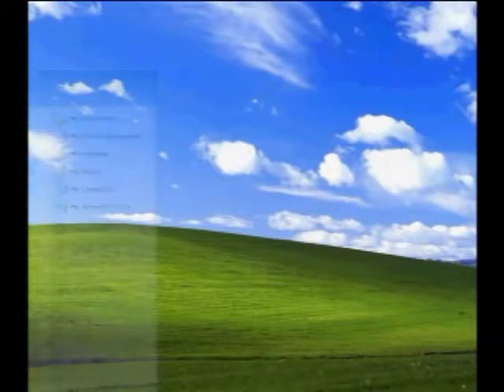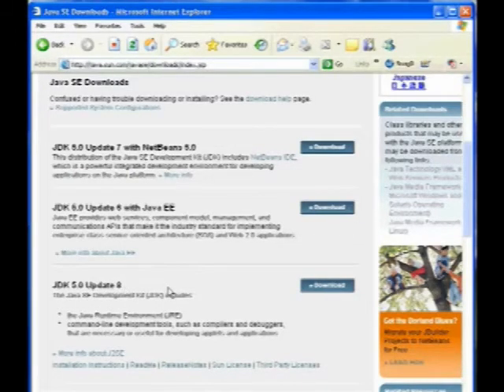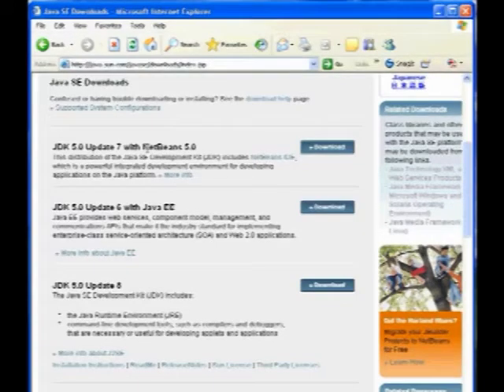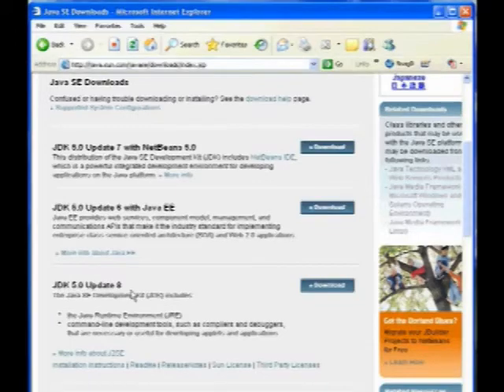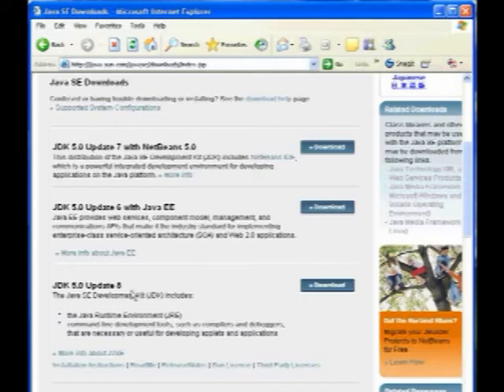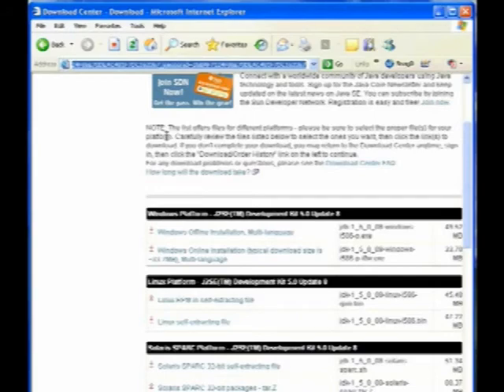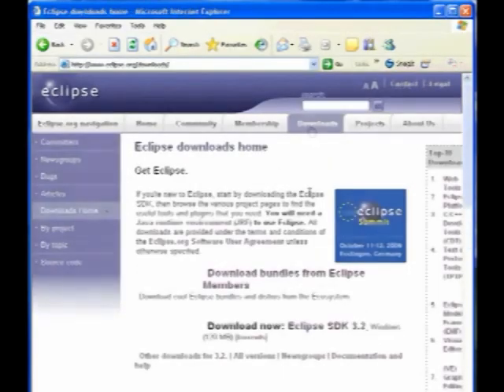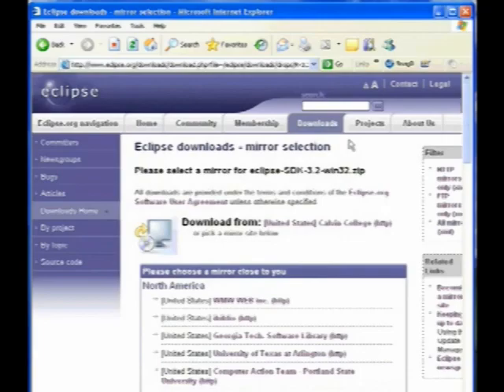Java Tutorial 1.1 pt 1: Installing Java JDK and Eclipse IDE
This series of tutorials are from an online course that I taught in 2006. I have edited out most of the course specific material.
This tutorial is about installing Java and Eclipse from the first day of class.